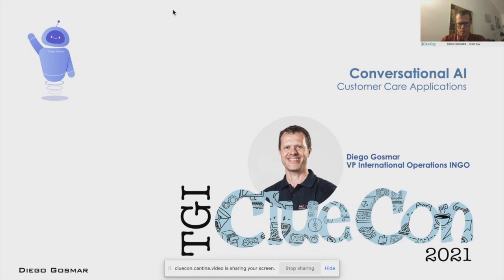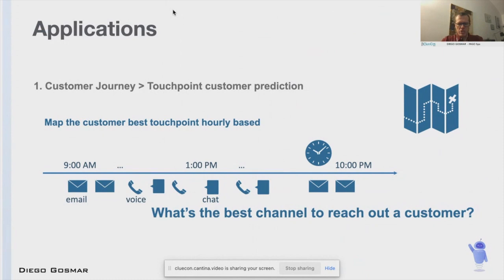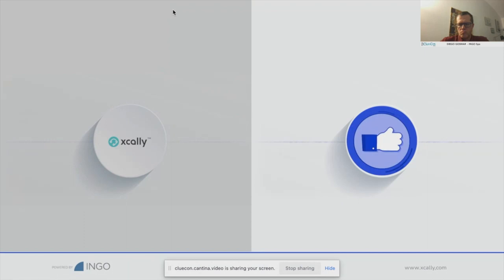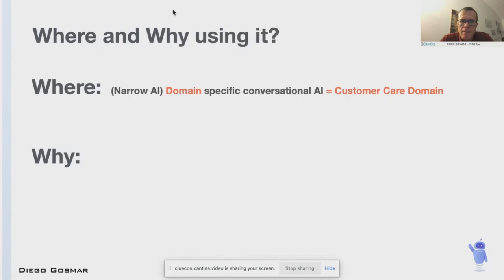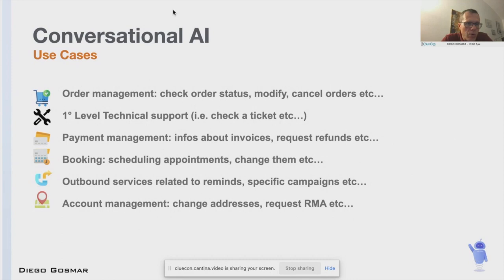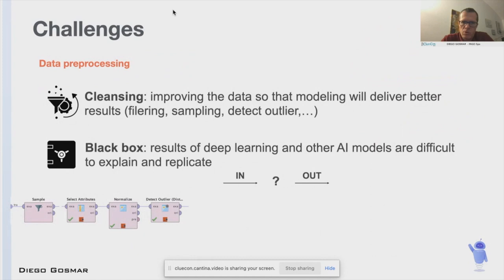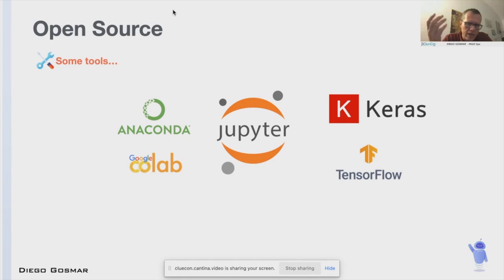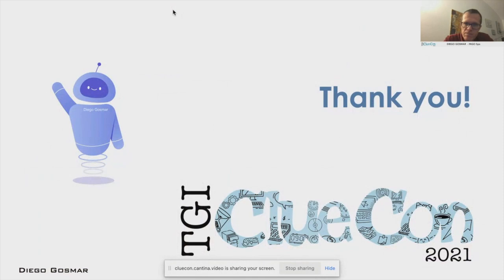ClueCon TGI2021: Diego Gosmar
Diego Gosmar - INGO

Conversational AI and Customer care applications

 Conversational AI is now getting its momentum, in order to provide customer care services by using some kind of Artificial Intelligence engine training via Machine Learning algorithms.
New challenges for Omni-Bot and Conversational AI will be tackled: cross channel interactions will be analysed, by using some Customer Journey examples, to understand what kind of complexity behind the Conversational AI design, along with the opportunities that are available when we apply machine learning techniques in an omni-channel environment.